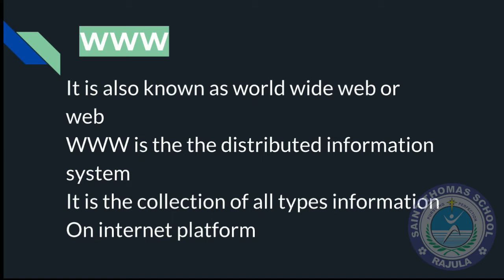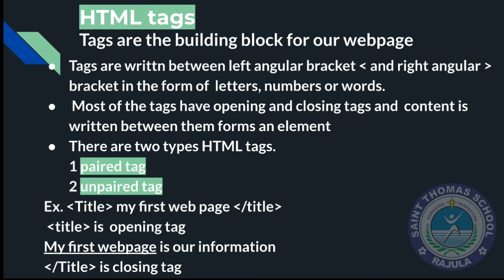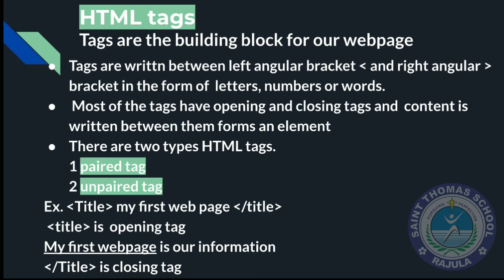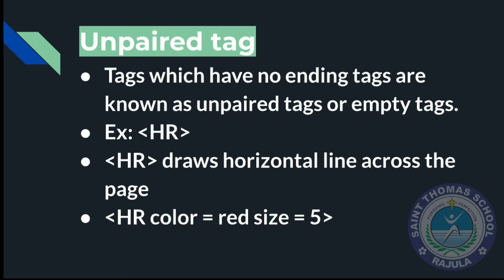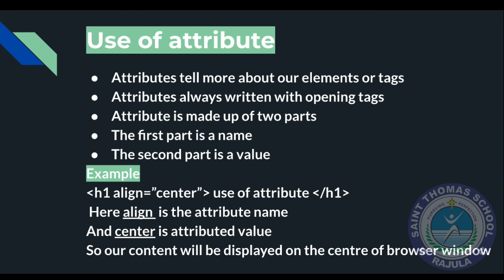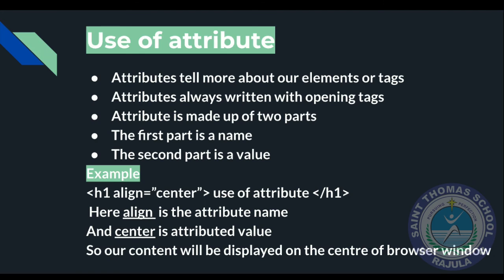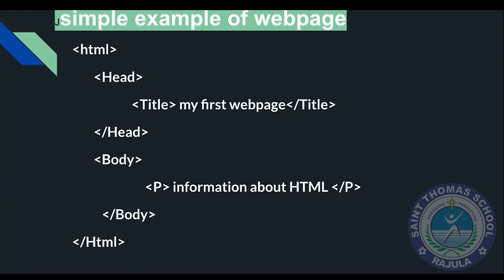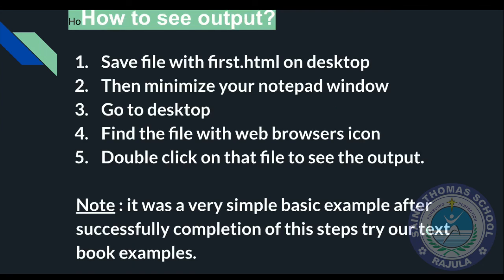STD. 7, Computer, CHAP. 4 (HTML Part : 1)